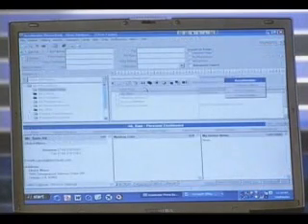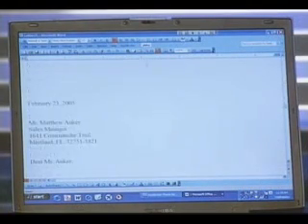TechLink Interview 2008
Chris Furgis on Techlink 2008